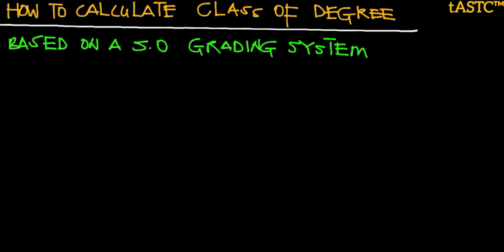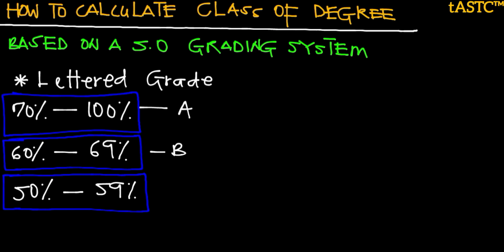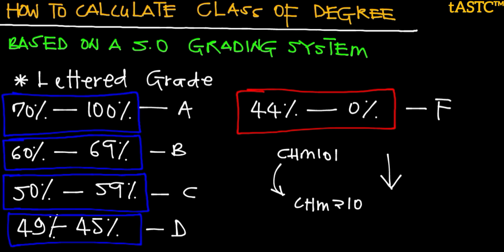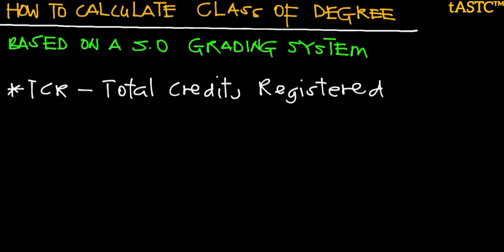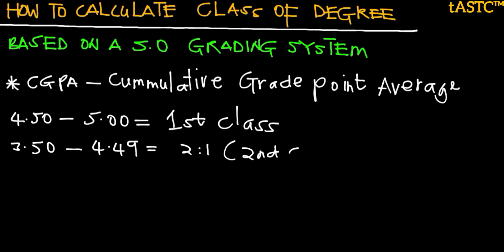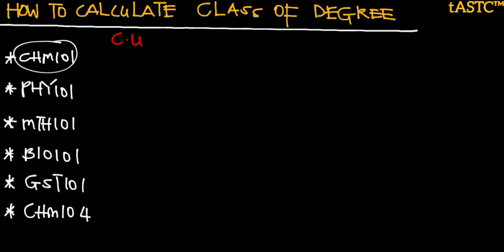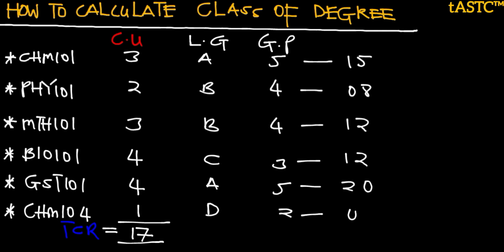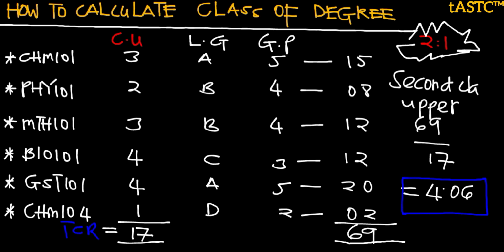How To Calculate Your University C.G.P.A (Using a 5.0 Grading System) || Statistics.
In this Video, we are going to Learn the Step Wise format used to Calculate C.G.P.A in a University Semester.

C.G.P.A Means Cumulative Grade Point Average.